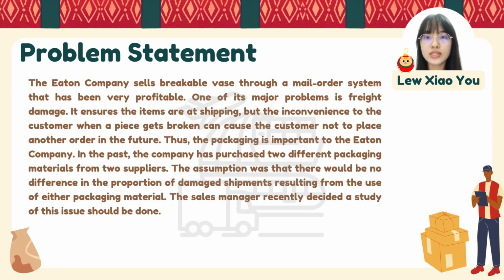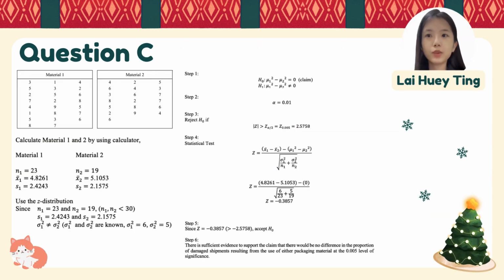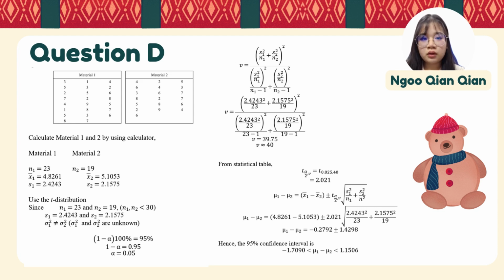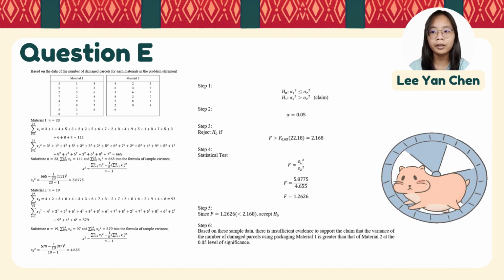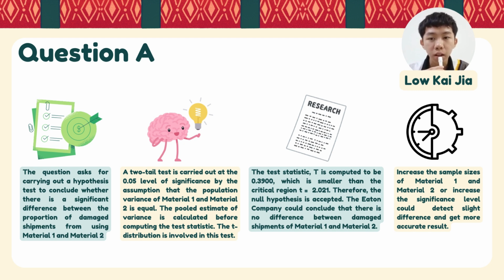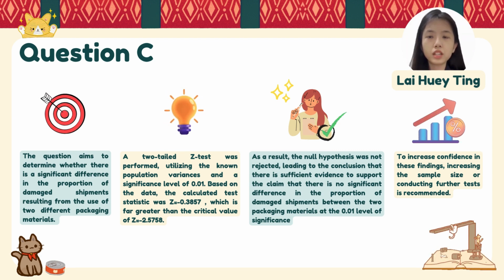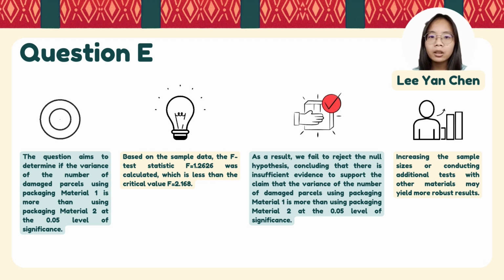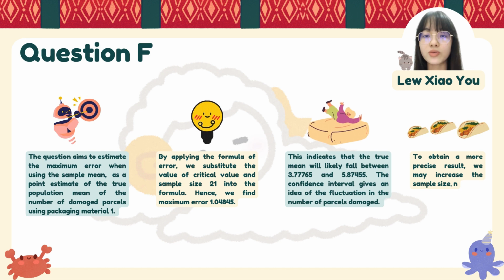Statistical Inference Group 8